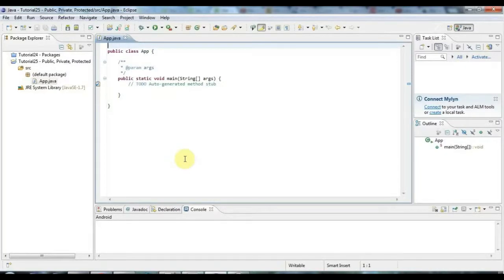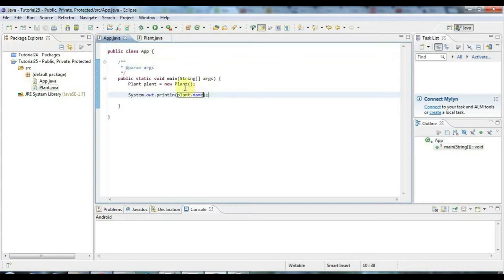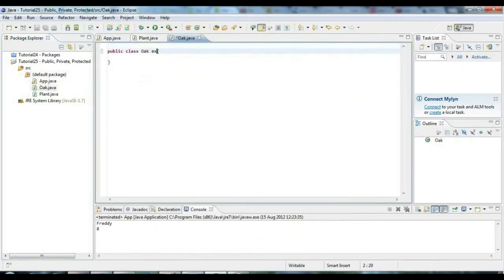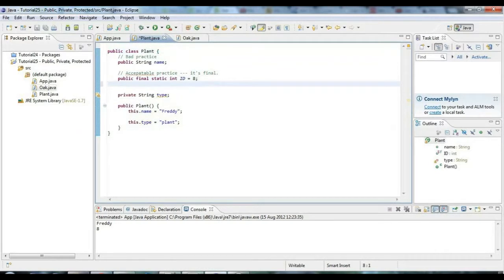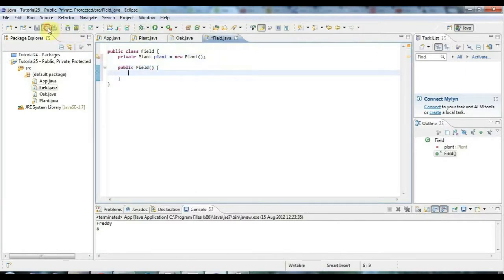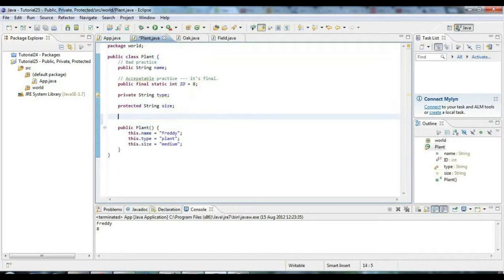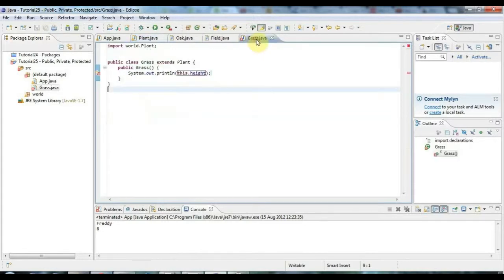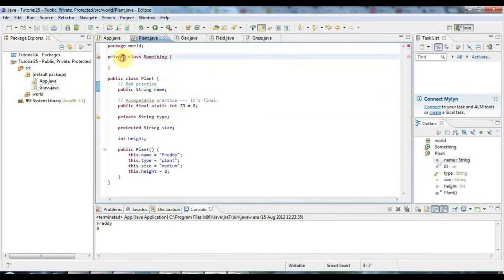Tutorial 29 - Public, Private and Protected